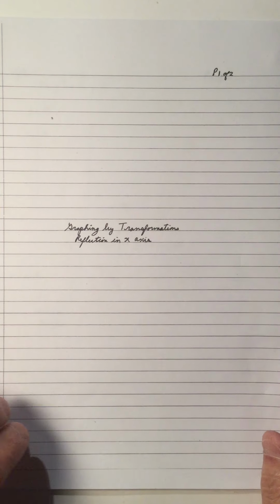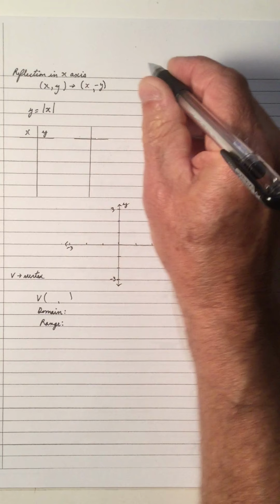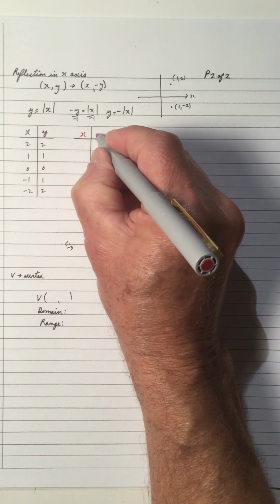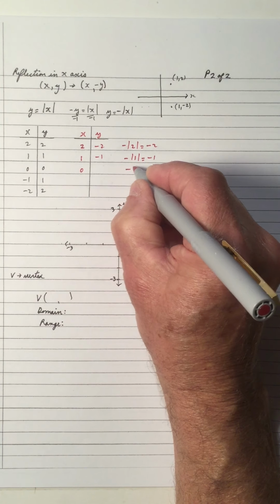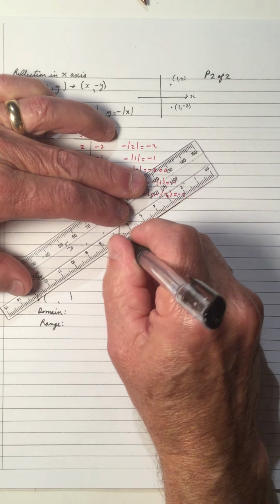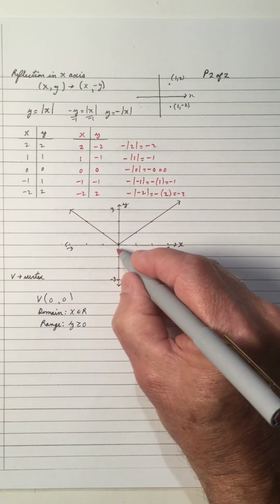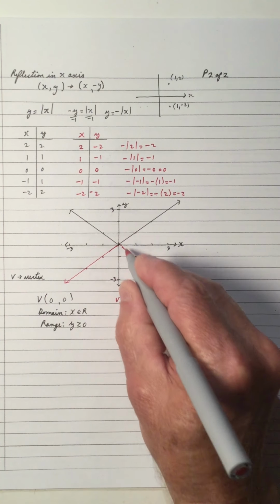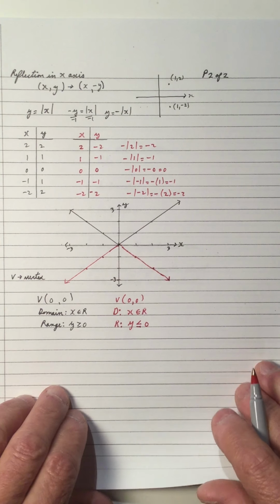Graphing by Transformations - Reflection in x Axis